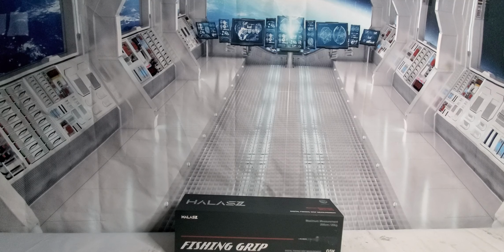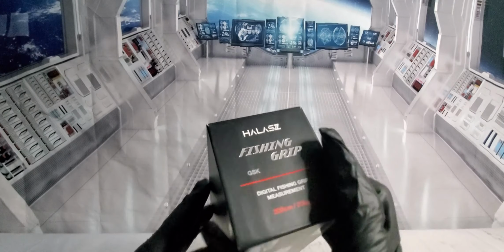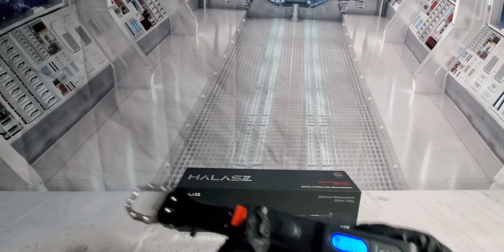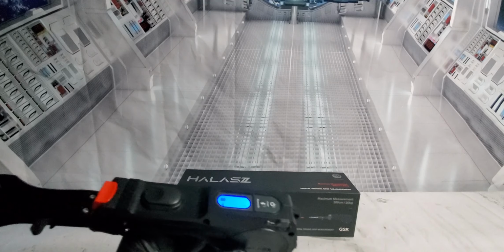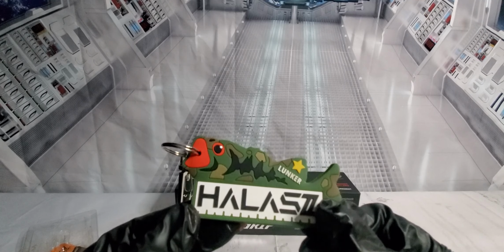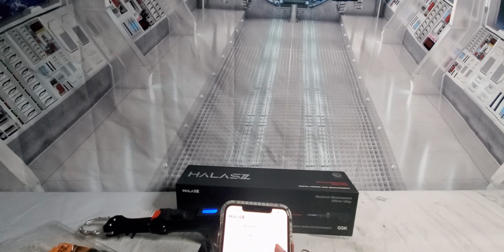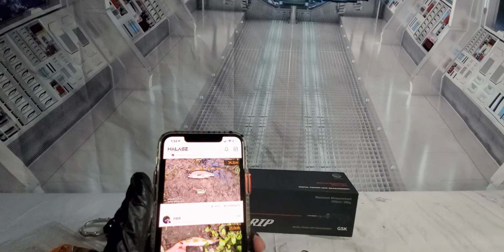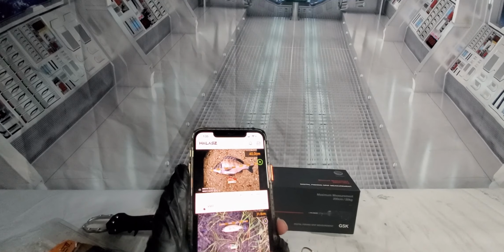HALASZ Fishing Grip KICKSTARTER UNBOXING VIDEO (EPISODE 3031)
The Halasz Fishing Grip on Kickstarter very soon and will make the perfect gift for the fishing enthusiast in your life.

MORE GOODIES

30days free amazon music

2 FREE audible books Amazon Kindle

(MSTOUT2AC150)

10 dollars off YummyBazzaar